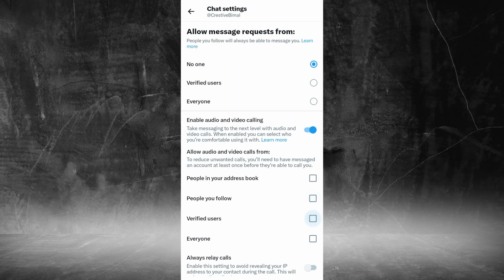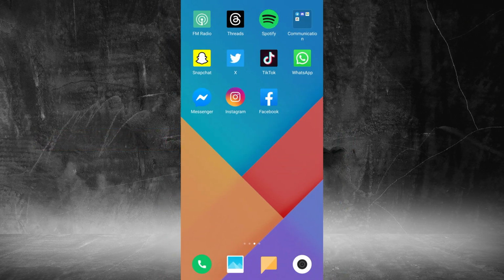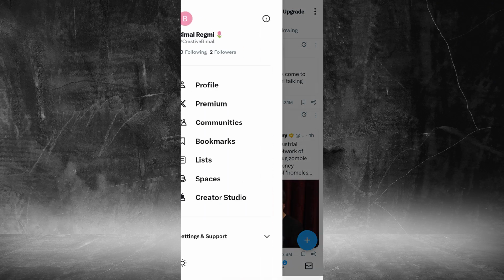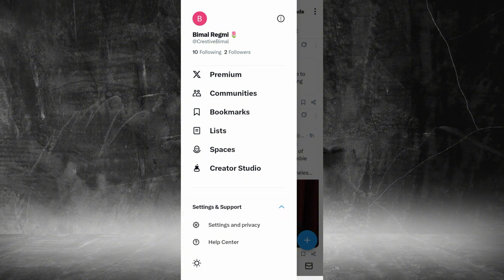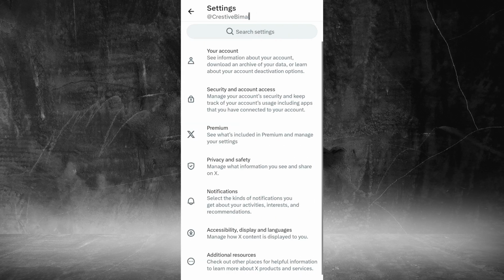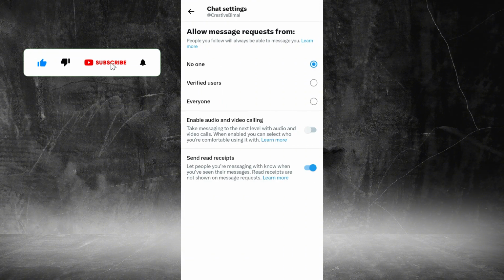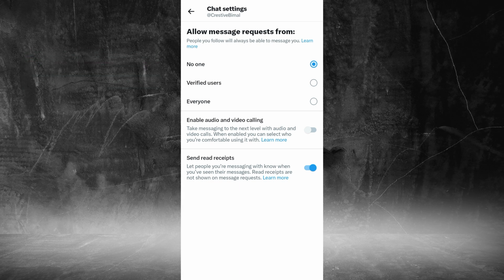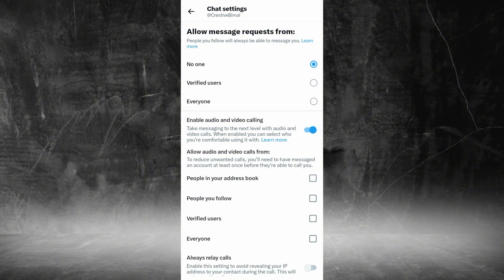How To Enable Audio And Video Call On Twitter X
Do you want to enable audio and video call on X? You can turn on audio and video call on Twitter with just a few simple steps.

Enabling audio and video calling on X means turning on the feature that allows you and other users to make voice and video calls directly within the app.

Once enabled, eligible users can call you, and you can also start audio or video calls from your chat conversations.

This feature allows real-time communication without leaving the platform.

Enabling audio and video calling on X helps you communicate faster, interact more personally, and use the platform for both messaging and calls.

🔶STEPS🔶
To enable audio and video calling on X,
1. Open the X app on your mobile device.
2. Tap on your profile icon or picture at the top left corner.
3. From the menu, tap on Settings and support.
4. Now, tap on Settings and privacy.
5. Find and tap on Privacy and safety.
6. Tap on Chats.
7. Turn the toggle switch on to enable audio and video calling.

You can also choose who can call you, such as people you follow or verified users, depending on the available options.

Once done, audio and video calling will be enabled, and eligible users will be able to call you on X.

- - - - - - - Similar videos:- - - - - - - - -

This Video Includes:
○enable audio and video call on twitter x
○how to turn on audio call on x
○turn on audio calling on twitter